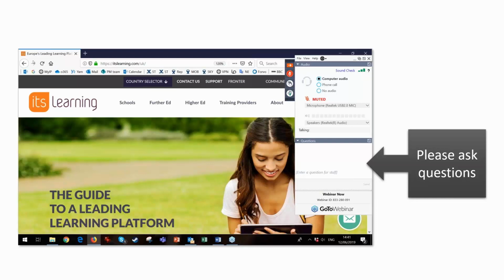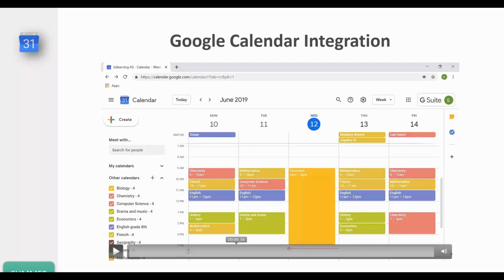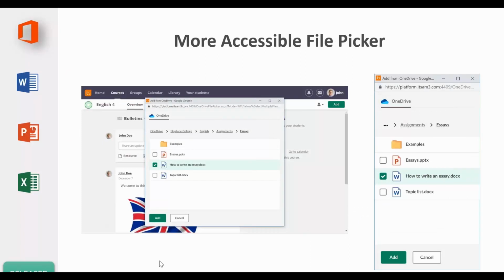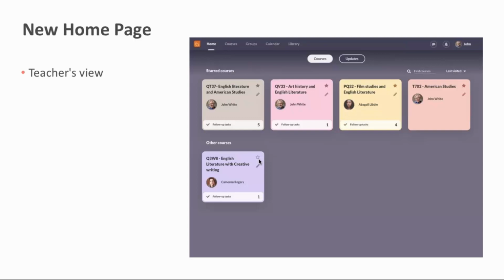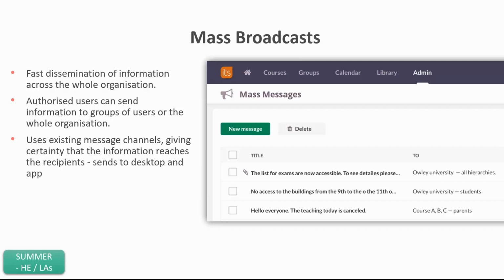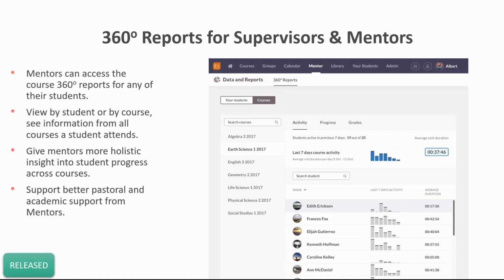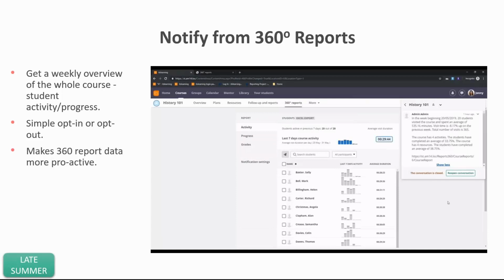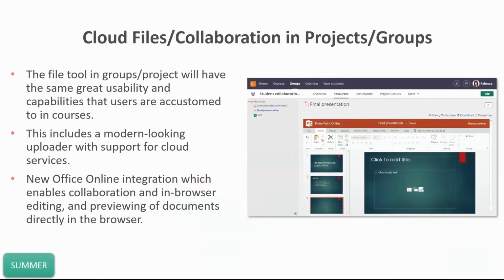BTS 2019 - What’s new in itslearning for Higher Education?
We're making it easier for lecturers to use our award-winning LMS by simplifying steps and adding more time-saving tools. Here're some of the cool features available between now and Autumn.
Watch our webinar recording to hear more about the latest features and upgrades for Higher Education in itslearning.

Watch recorded webinar: Enhancing User Experience with Office 365 in itslearning